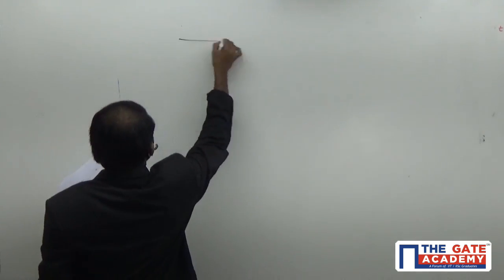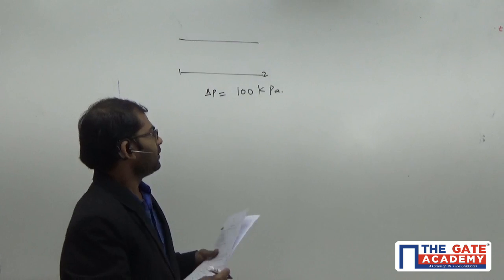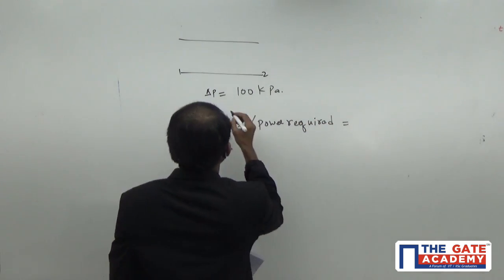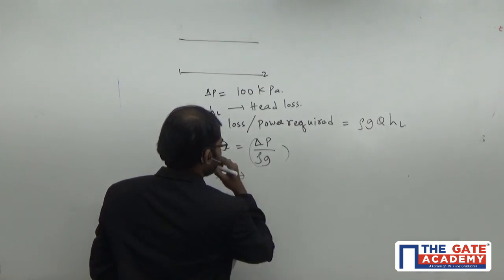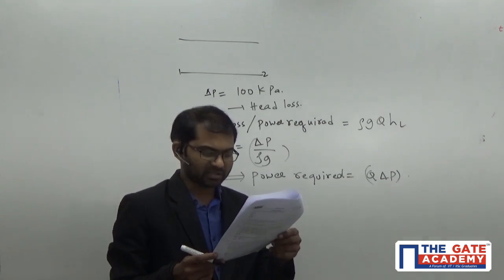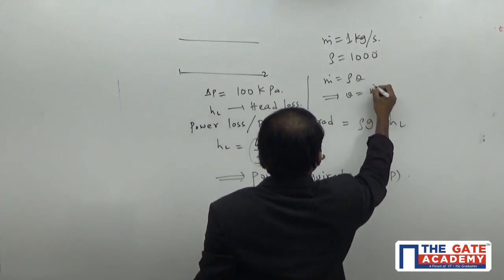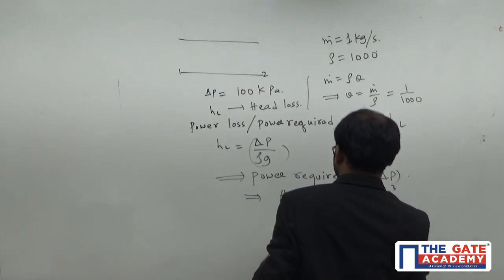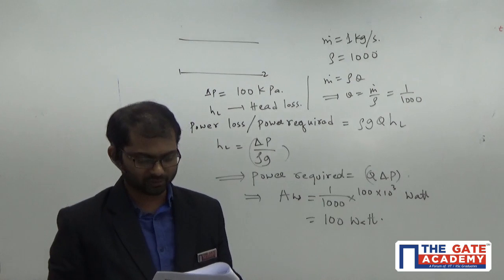GATE Exam Preparation | GATE 2017 Exam Solution | Mechanical Engineering | Engineering Mechanics-1